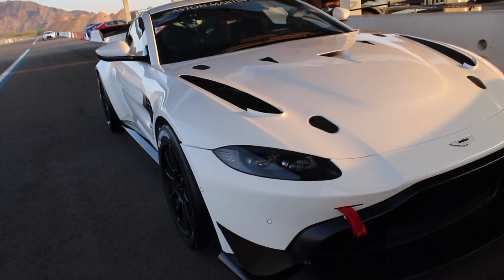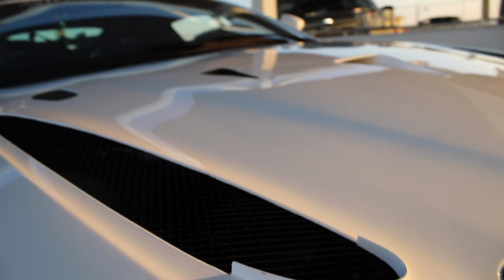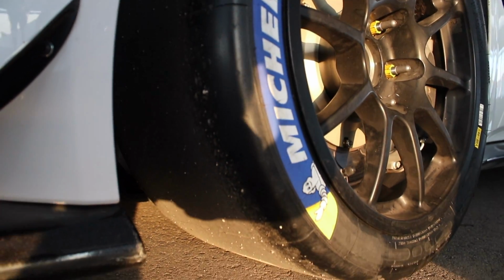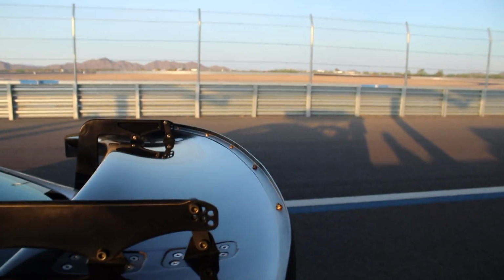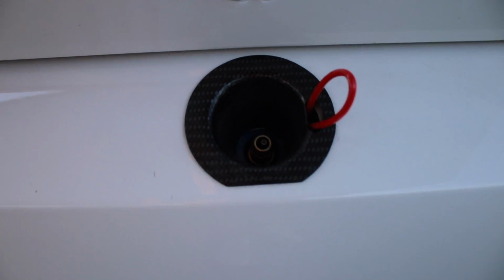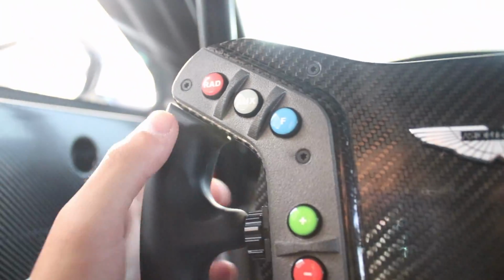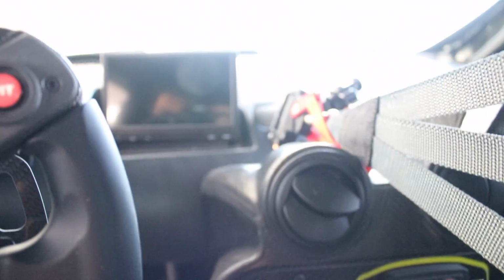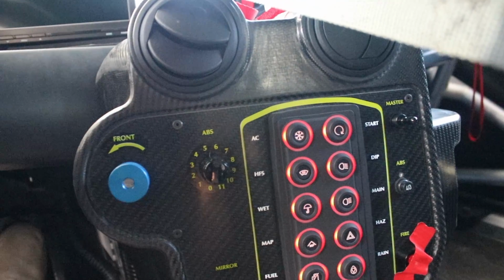INSANE Aston Martin GT4 Race Car!! ONBOARD!!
Enjoy this video of a 2019 Aston Martin Vantage GT4 testing at APEX Motor Club. The car is based on the road going Vantage but it features all the adjustments and mods required to be raced in the GT4-class. The Mercedes M117 4.0-liter twin-turbo V8 engine makes 450hp but weighs less than 3000LBS